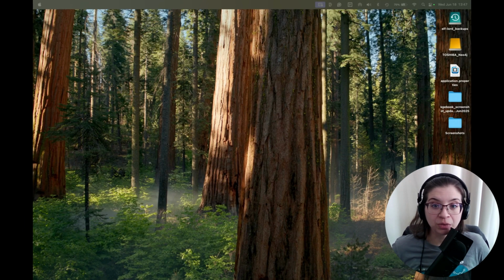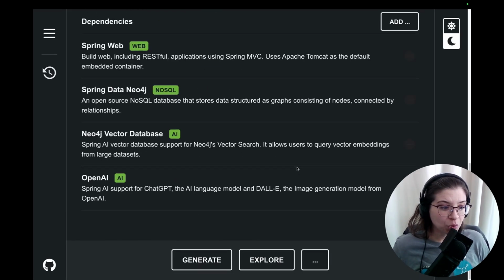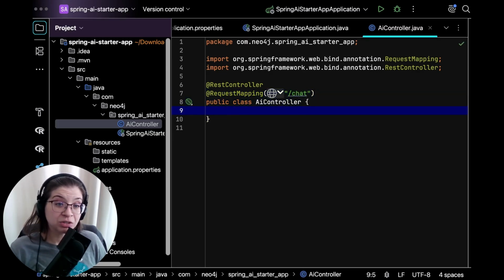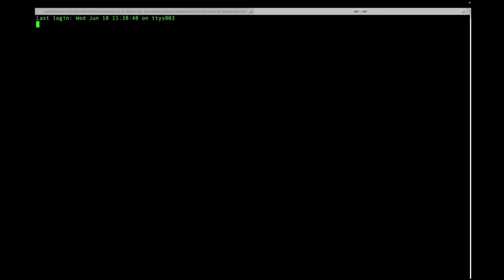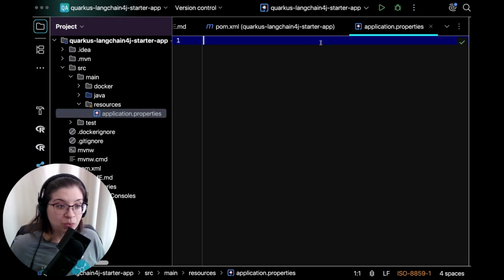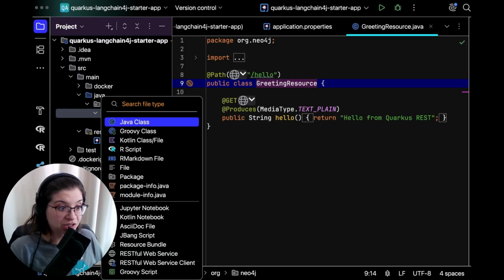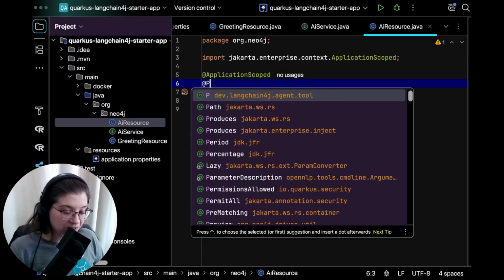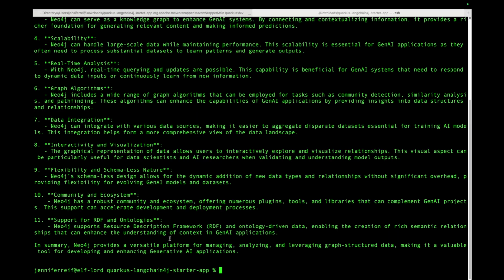Spring AI and LangChain4j Application Starter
Learn the difference between vector search and Graph RAG for real GenAI applications. See how embeddings, semantic similarity, and knowledge graphs impact accuracy, reduce hallucinations, and help Spring AI and LangChain4j apps retrieve the right context.